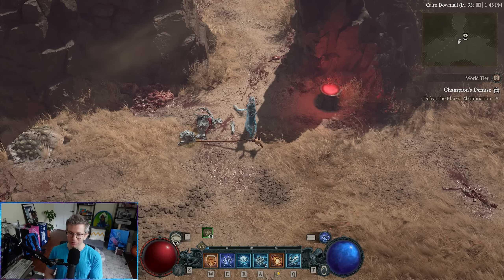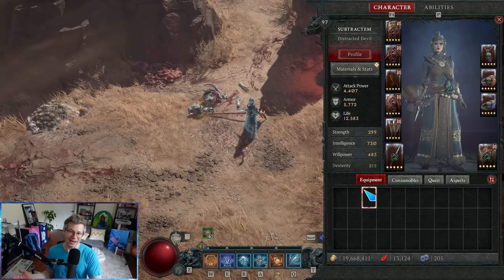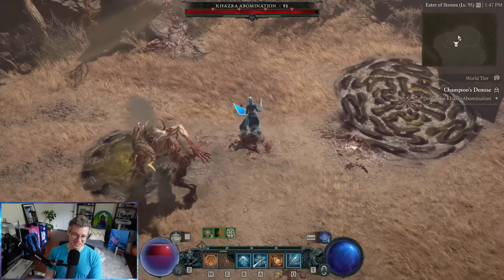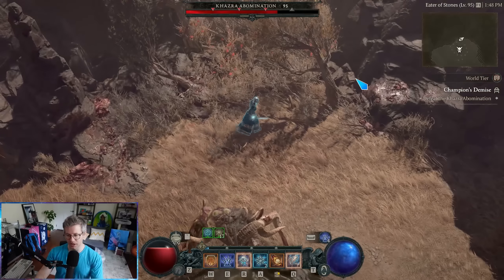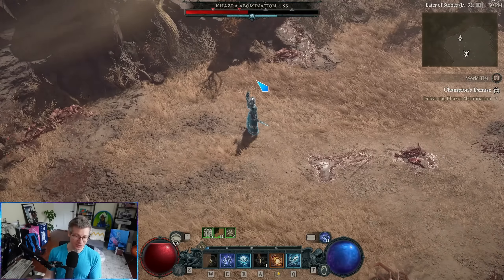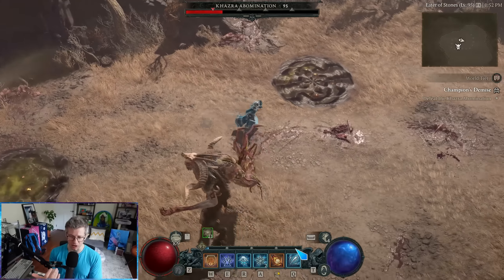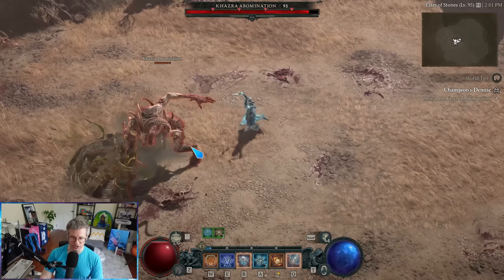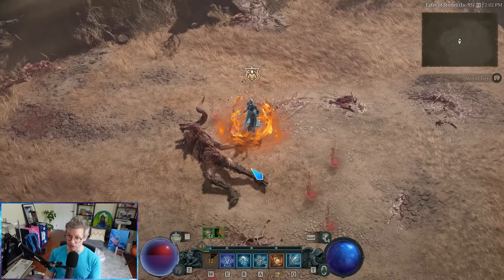EASILY Stagger Bosses with Sorcerer - Diablo 4